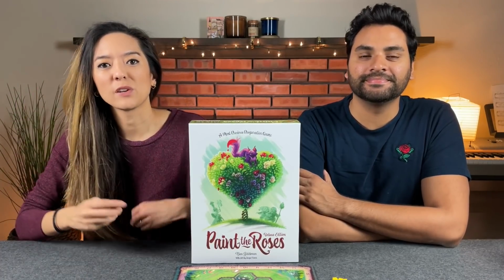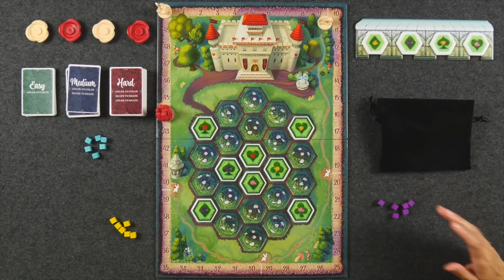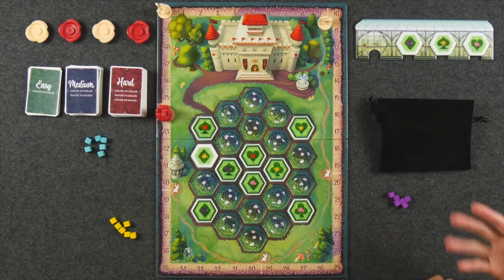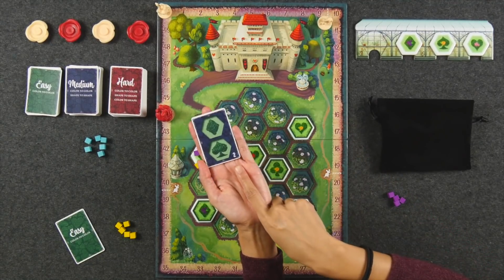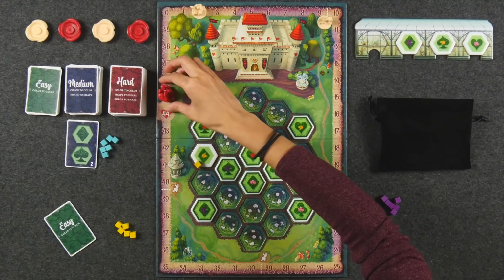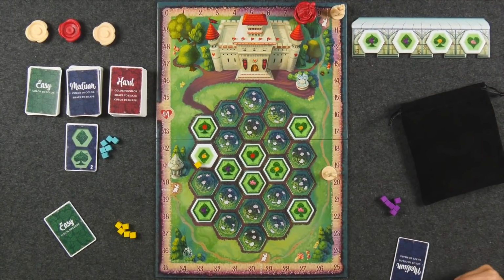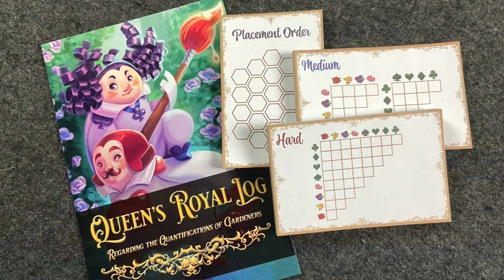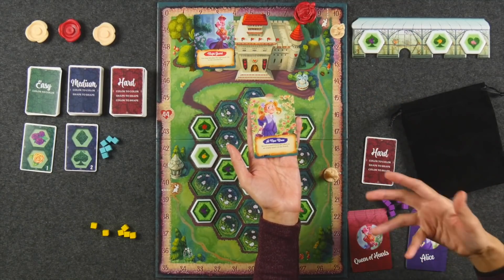Paint the Roses - Kickstarter Tutorial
Join us for a board game preview of "Paint the Roses" a board game designed by Ben Goldman & published by North Star Games. This video includes a rules overview.